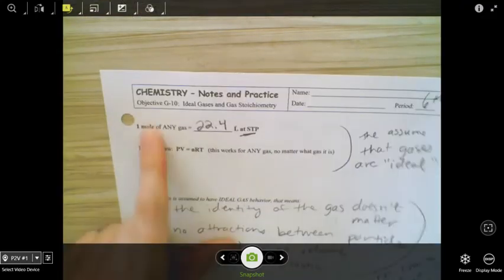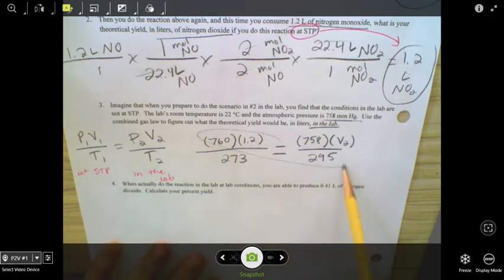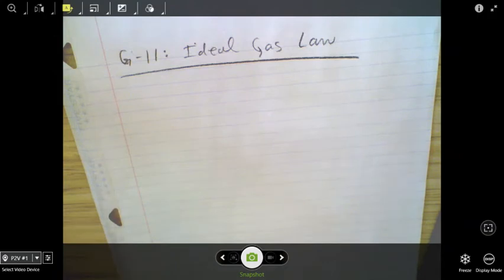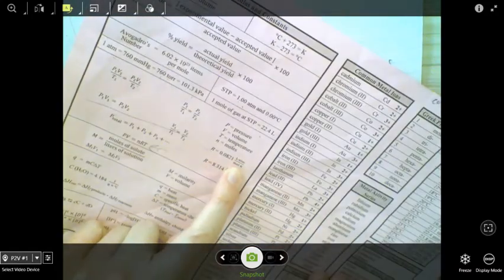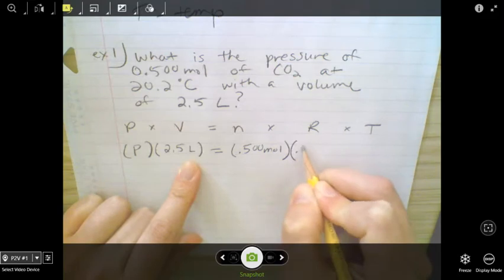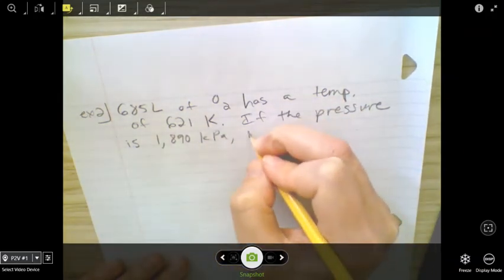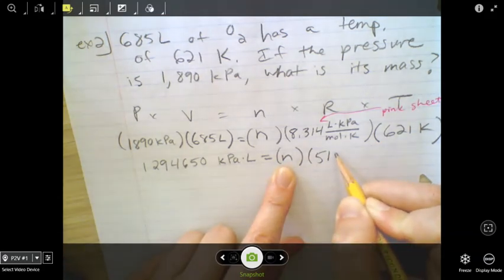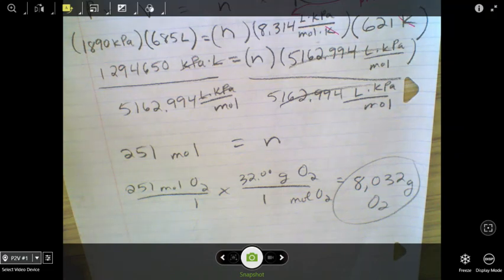End of G 10 and G 11